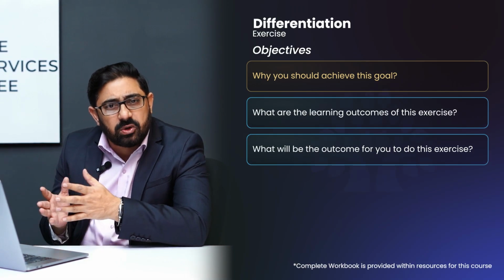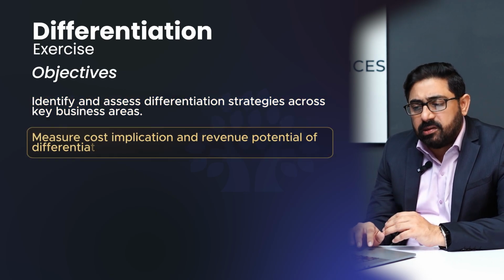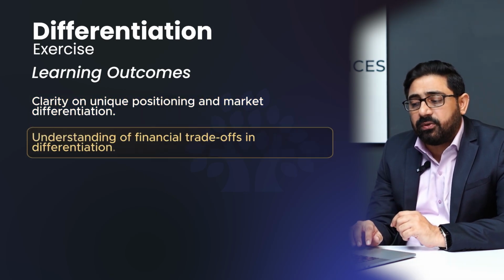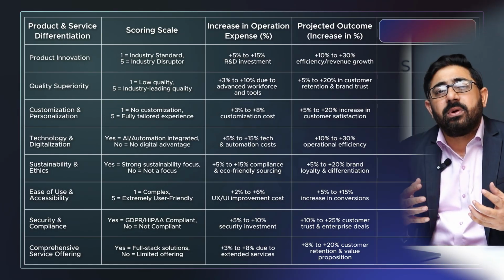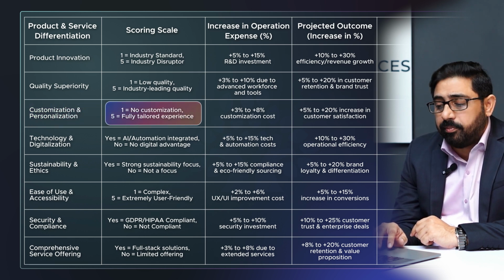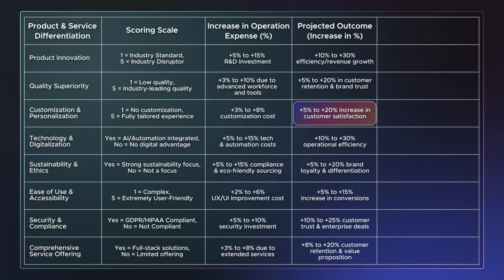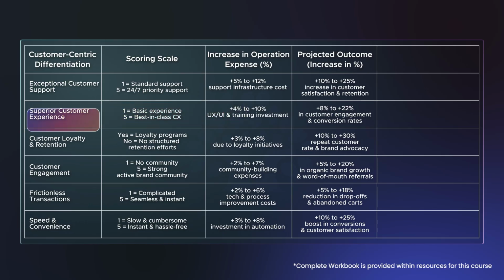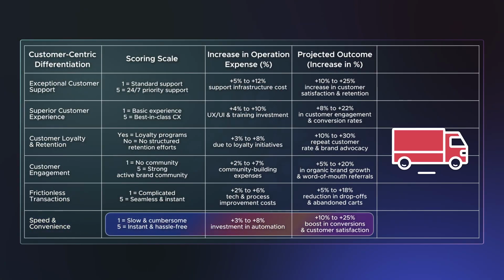Episode 8 Differentiation 002